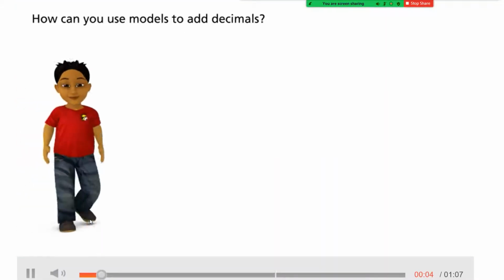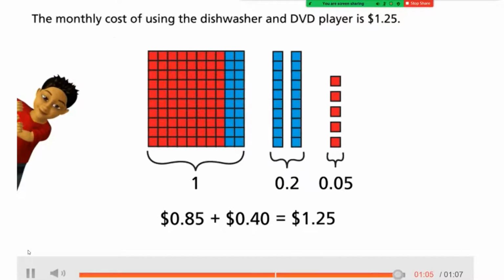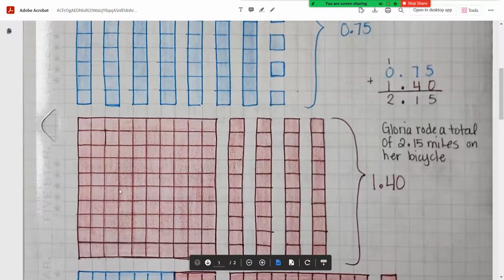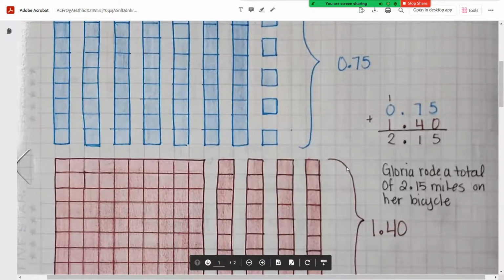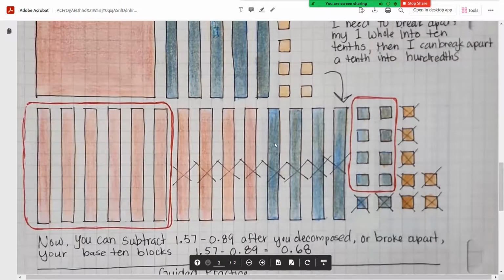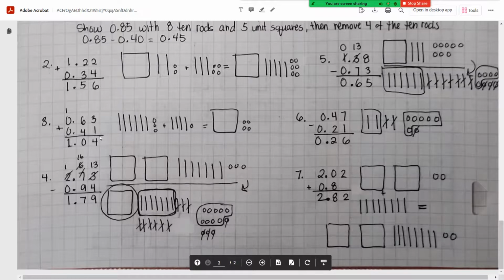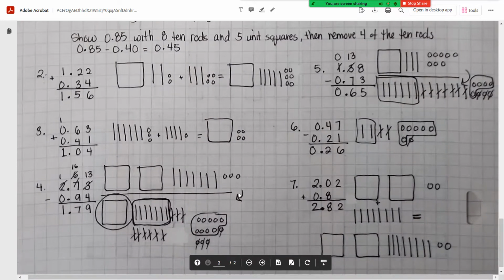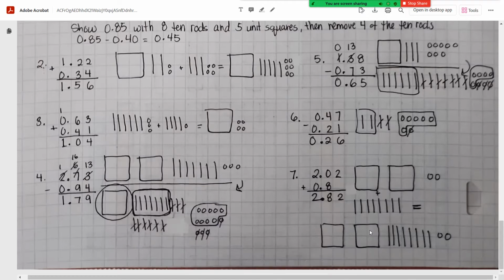5th Math 2.3